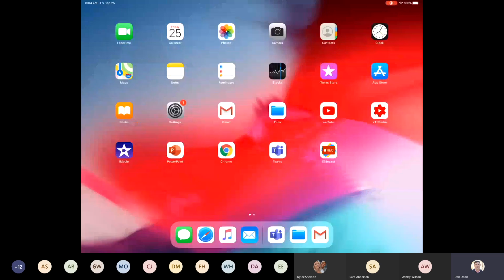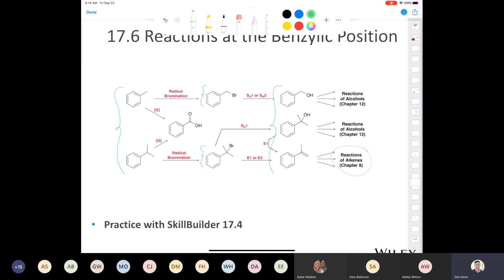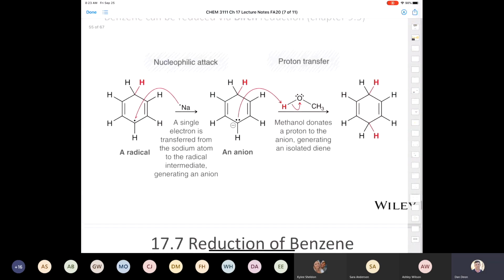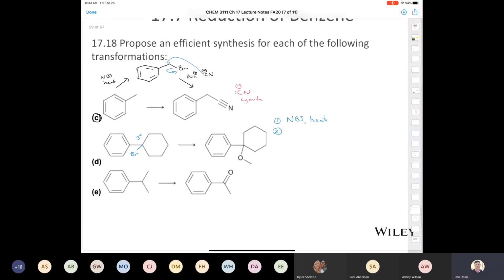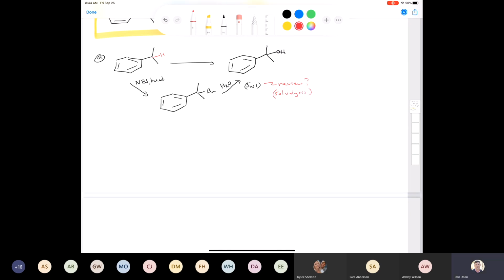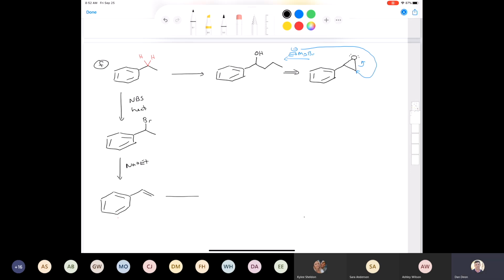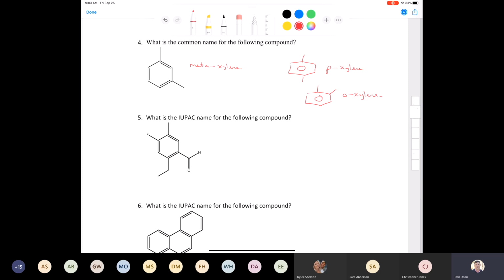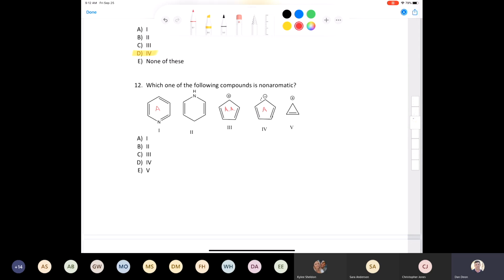CHEM 3111 Lecture September 25, 2020